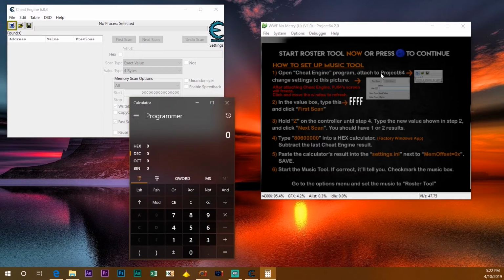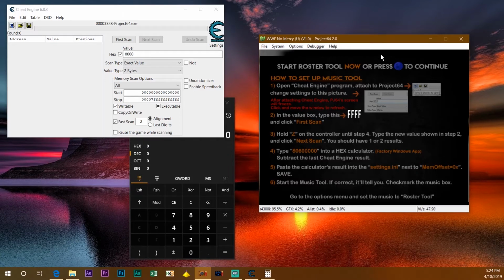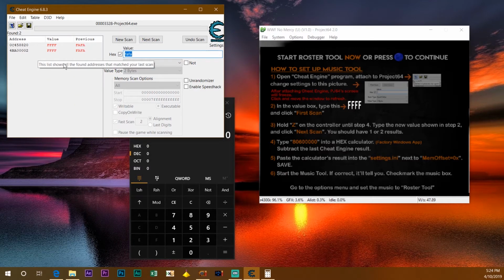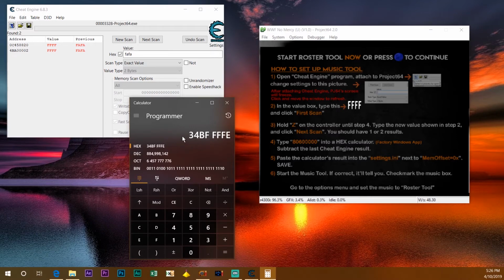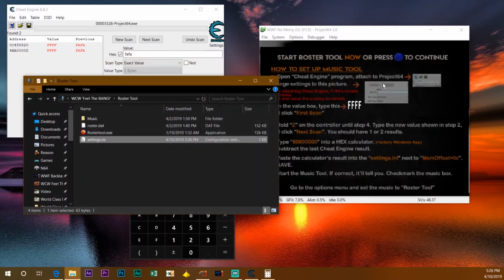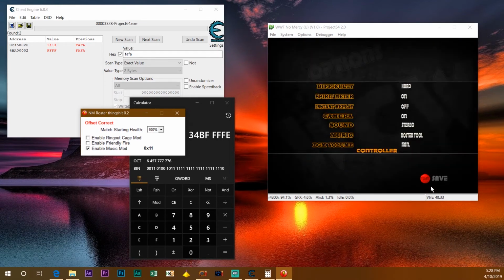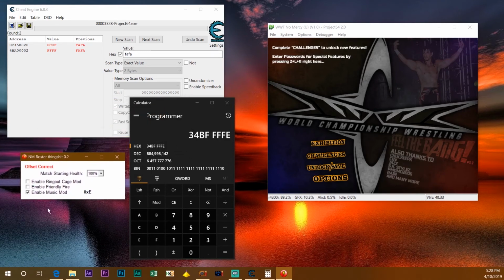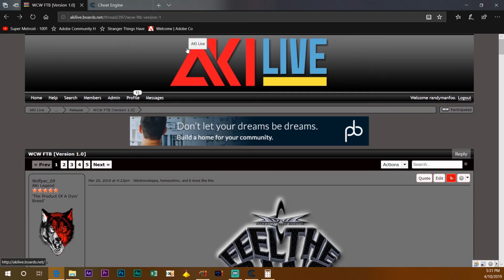WCW Feel The Bang v1.1: OFFICIAL Roster Tool Tutorial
This also applies to v1.0 so you can follow along until v1.1 is released.

The music in the video is the Shop theme from No Mercy that I've remastered.